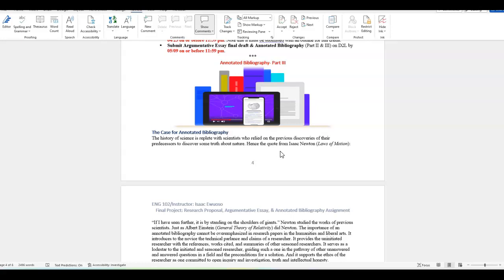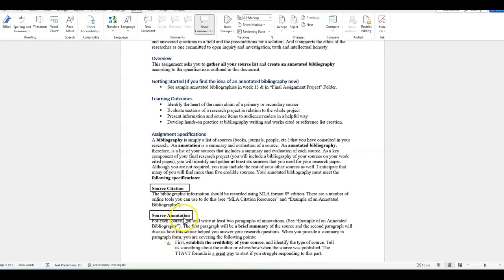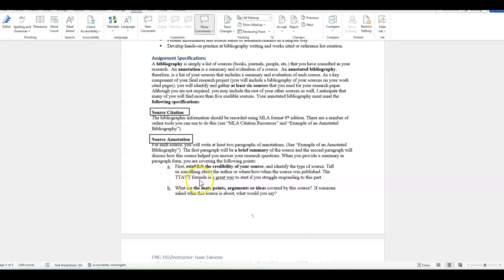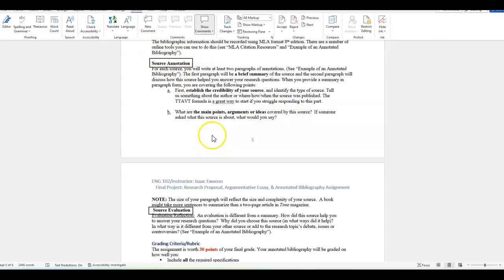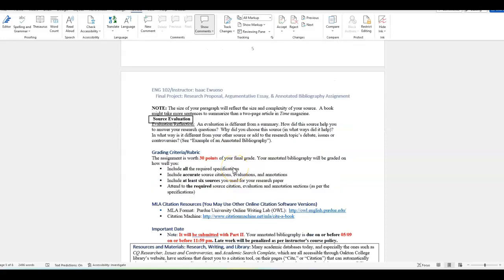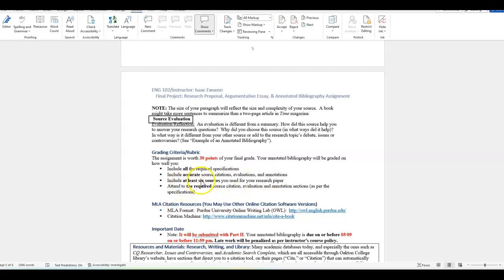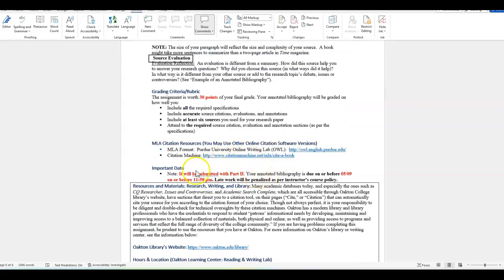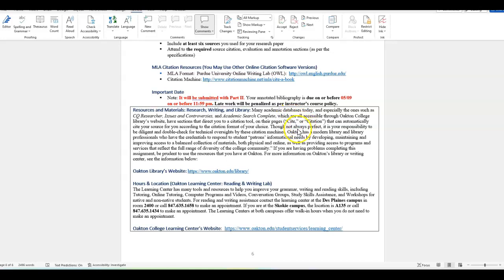Overview of Annotated Bibliography: Part 3 of 3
ENG 102 C50 Spring 2023